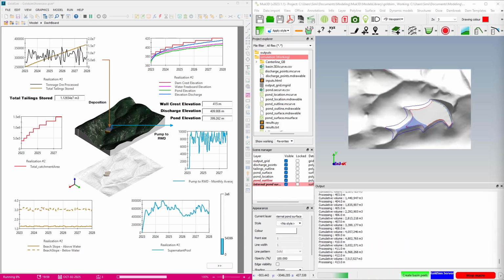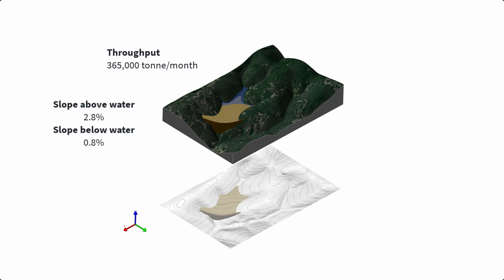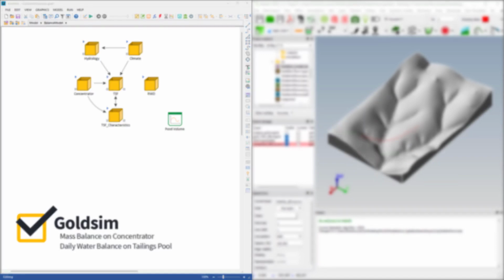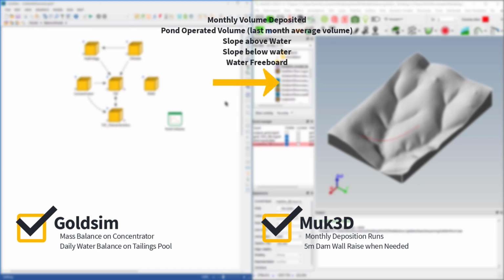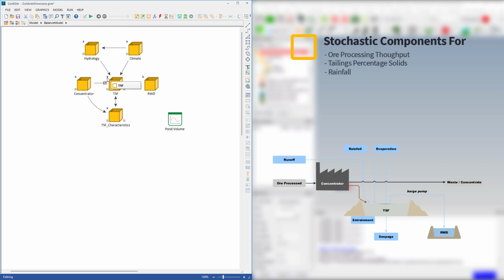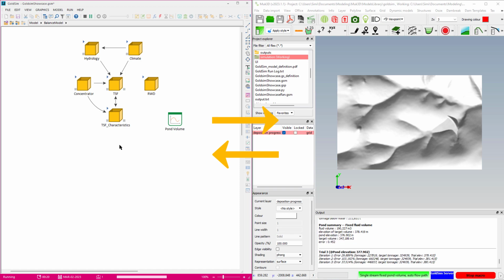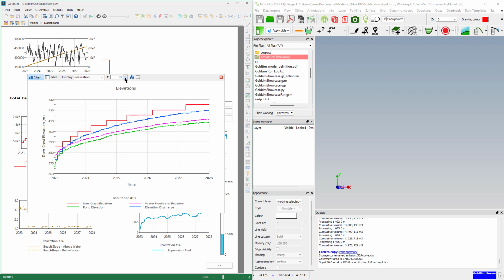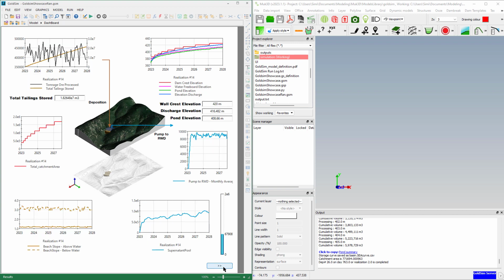Tailings Planning with Uncertainty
Muk3D Simulation Add-On connects Muk3D with Goldsim simulation software allowing you to run monte-carlo simulations for your tailings deposition and sequencing. This video shows an application of running such dynamic simulation taking into account uncertainty in both data and the system modelled.

Was run using Muk3D v2023.1.1